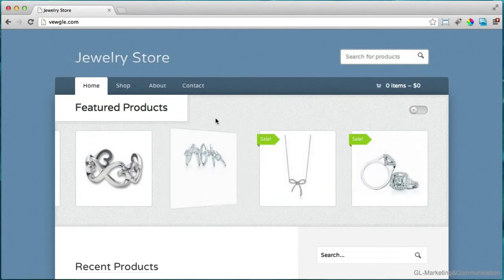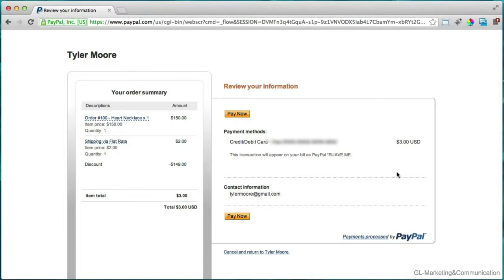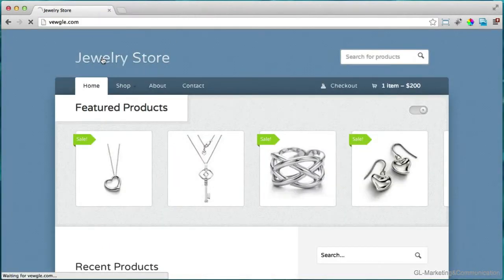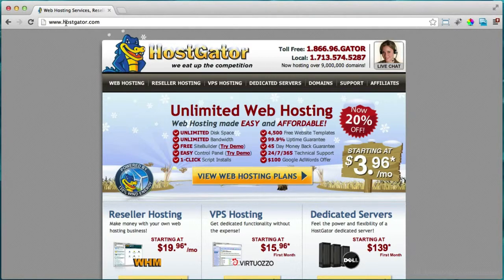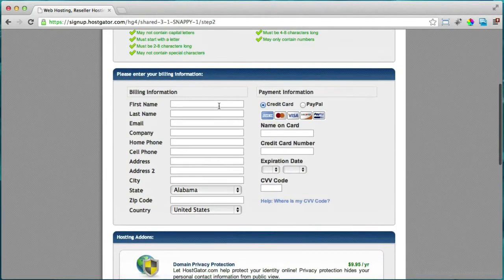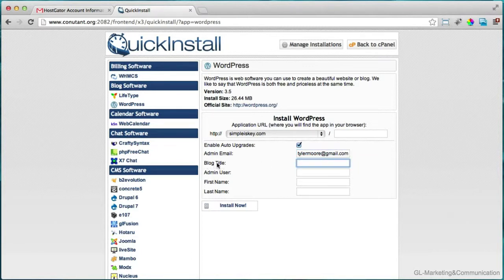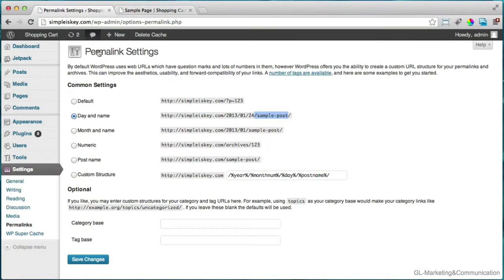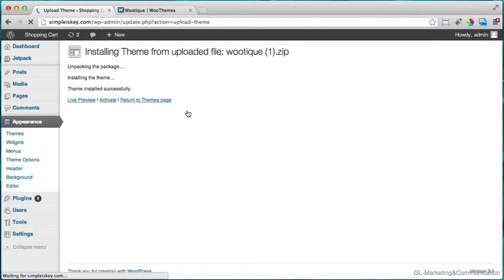Build Your Online Store! - 2013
Learn how to create an ecommerce website so you can sell products online step by step with no step skipped.